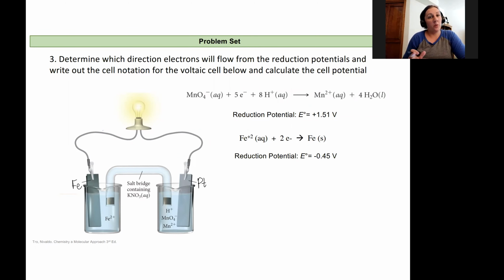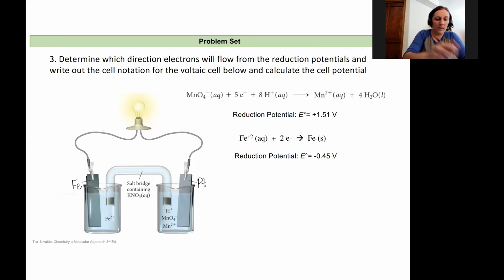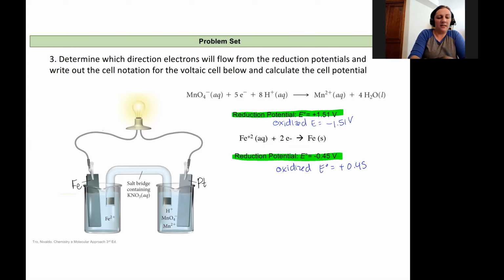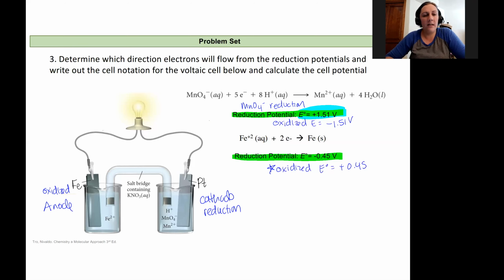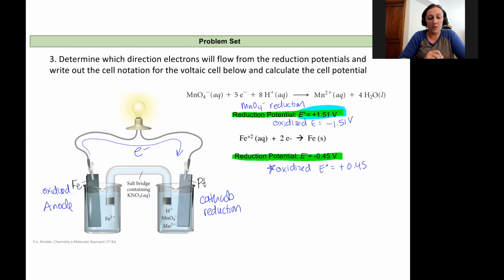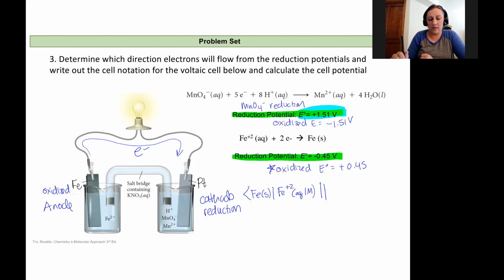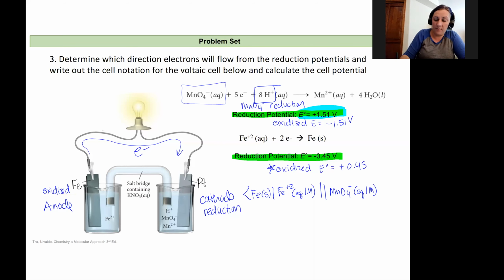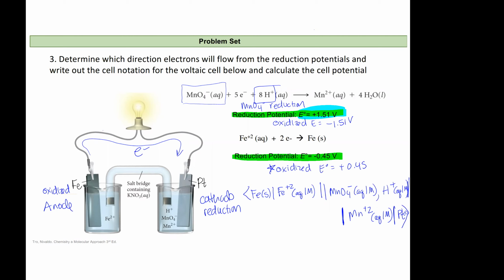Chem 163 Lecture 17.4 Cell Potential Example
This video shows an example of calculating cell potential.